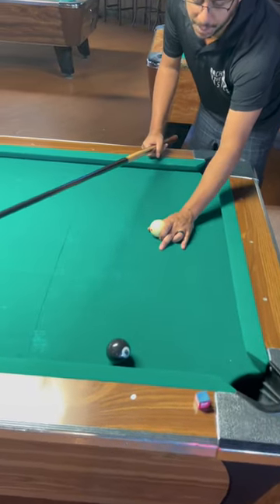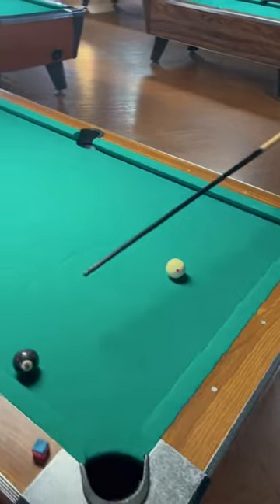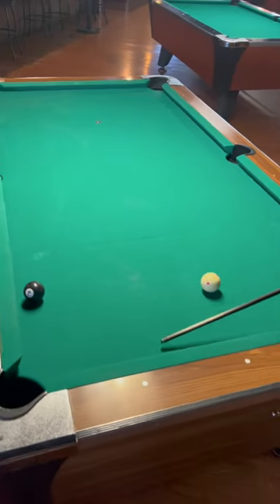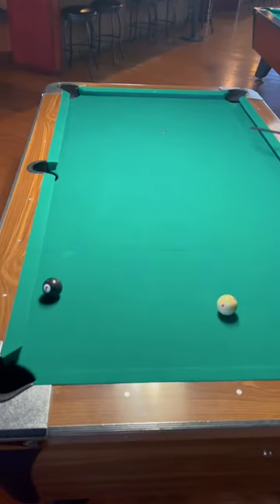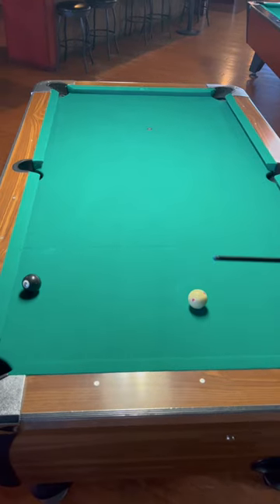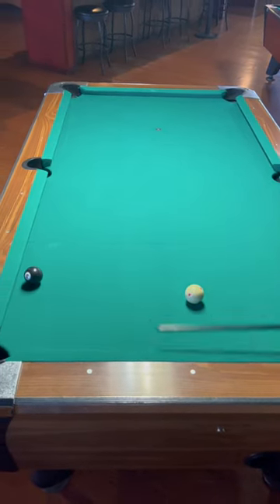Rail To Rail Safe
Your pool game is about to get better!! Up your game with this rail to rail safe.

❌Don't be the one who misses out!